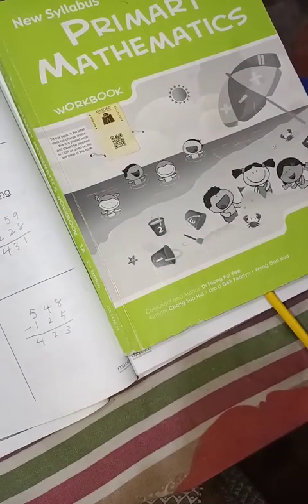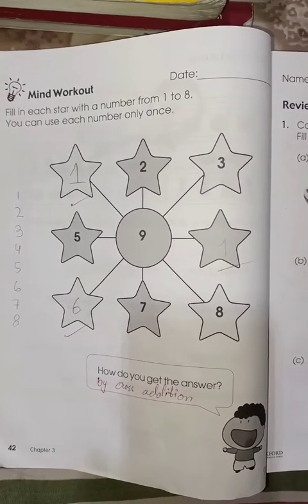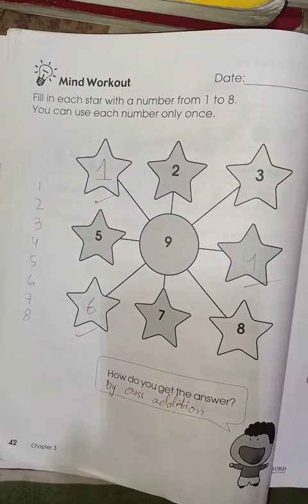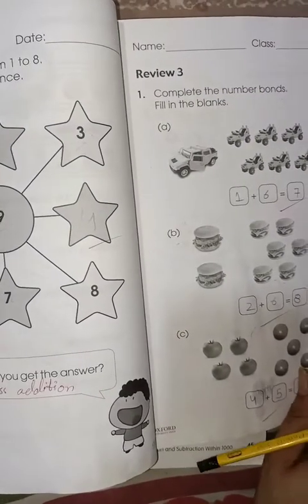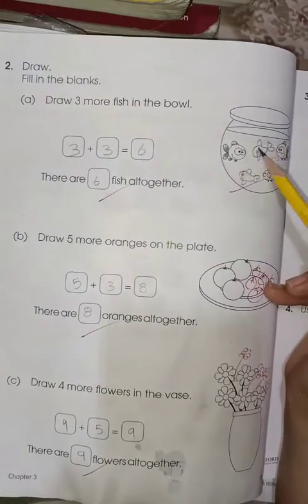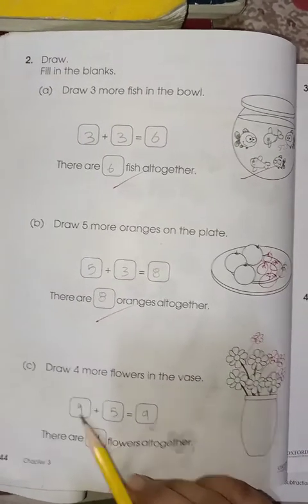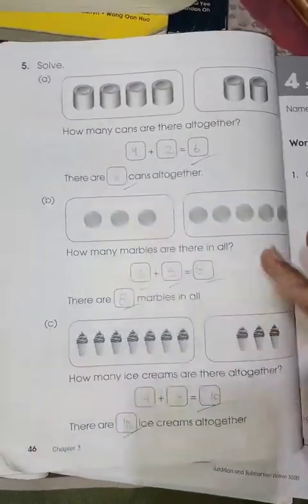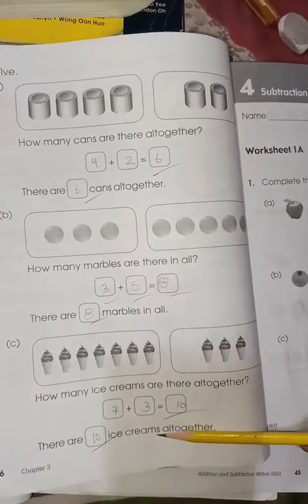Primary mathematics book 1A Addition with bond pg# 42 to 46